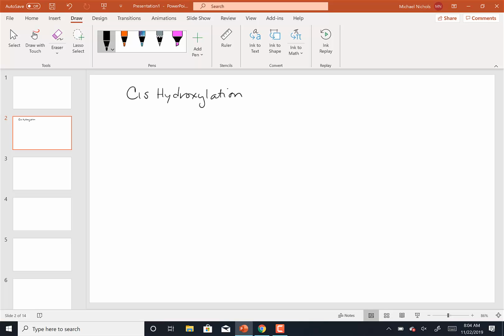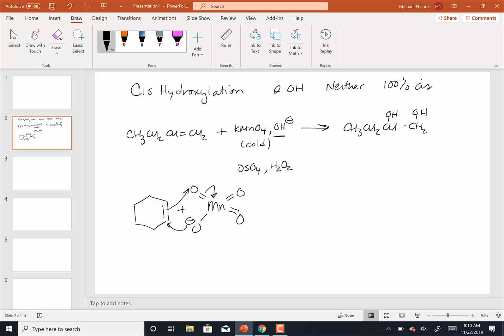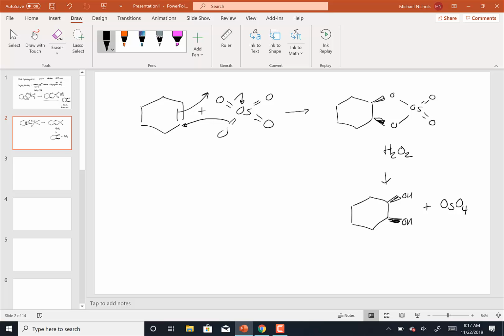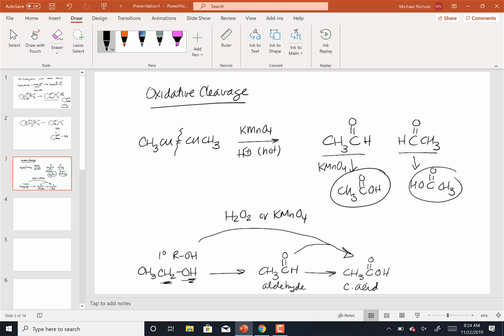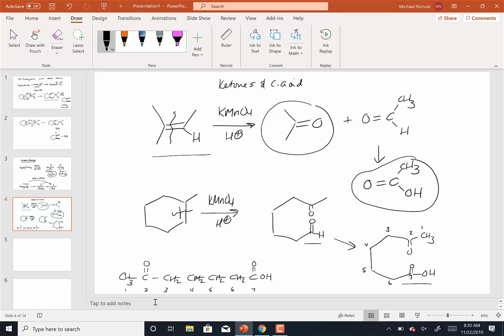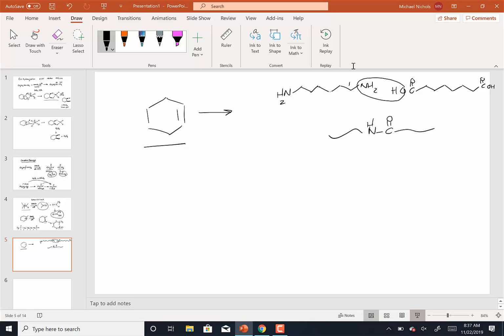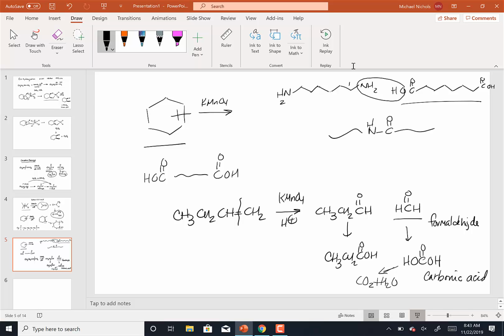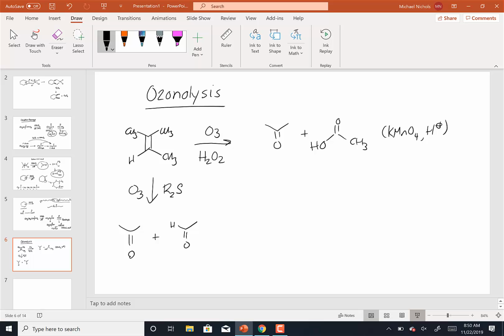Lecture Video Nov 22 2019 8 am